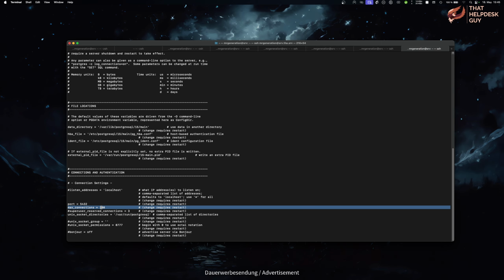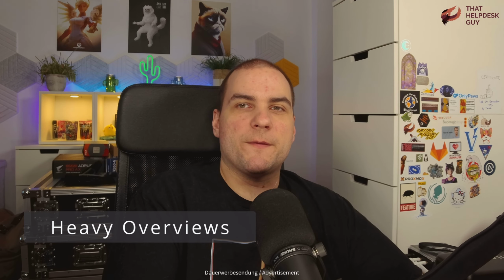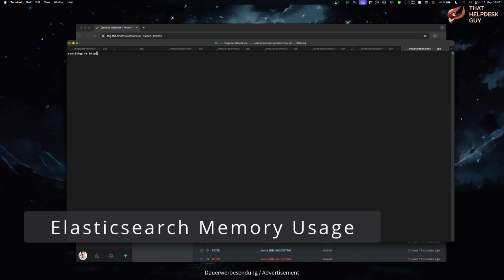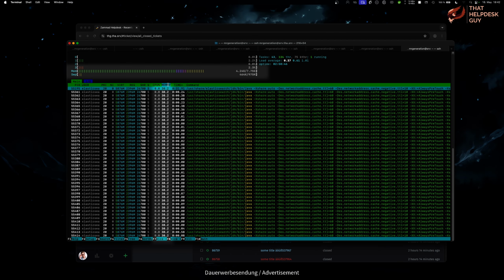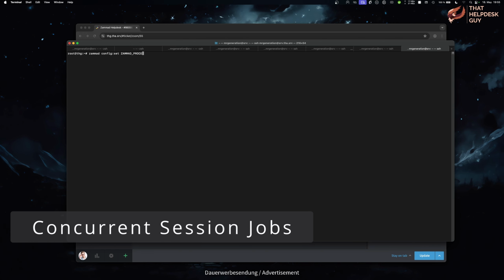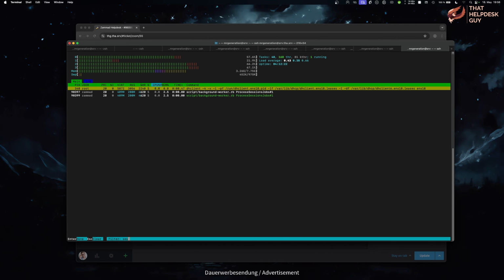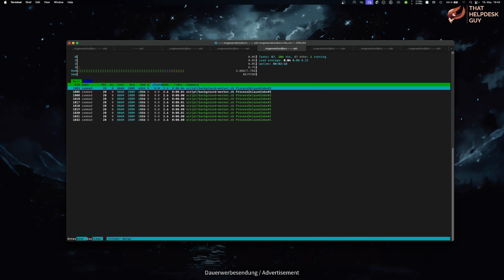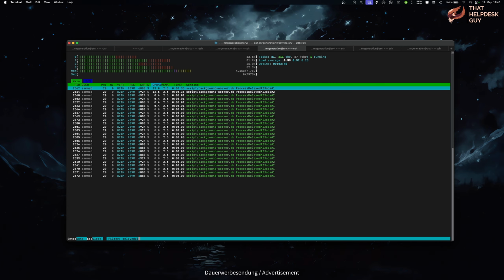Troubleshooting Zammad6 Performance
Show cased Zammad version: 6.6.0-alpha-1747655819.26e7377c.bookworm (pre-release)

Chapters:
00:00 Intro
00:55 The Classic Mistakes
01:03 (Database Server Configuration)
01:54 (Attachments in the Database)
02:59 (Heavy Overviews)
03:44 (Too many Taskbars)
05:26 (Elasticsearch Memory Usage (Heap-Size))
06:04 Zammad Processes
07:13 (zammad-web (Puma))
08:09 (zammad-worker (Scheduler))
08:56 (zammad-websocket)
09:27 (redis)
09:35 (memcached)
09:49 Actual Performance Tuning
10:26 (Web Concurrency)
10:45 (Concurrent Session Jobs)
11:10 (Scheduled Job Workers)
11:29 (Delayed Job Workers)
12:07 (Delayed AI-Jobs)
12:45 Potential Further Options
13:10 Outro

I worked for Zammad GmbH when this video was released. However, it is not sponsored nor connected to Zammad in any way. All opinions are my personal ones.